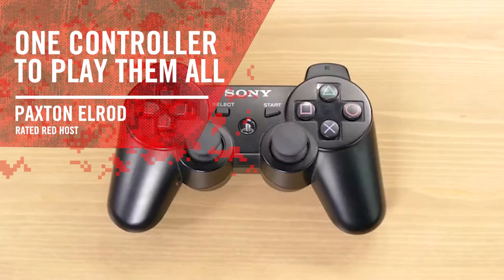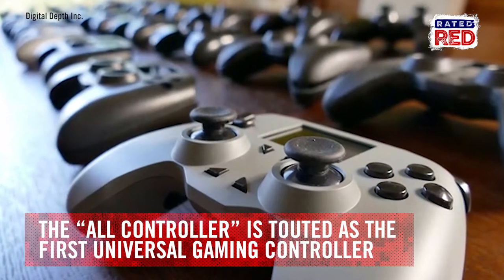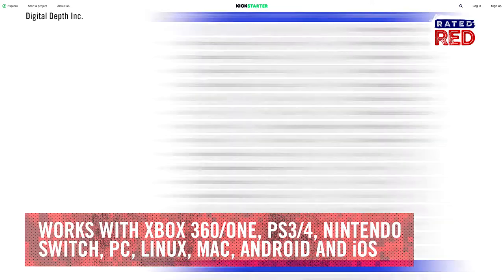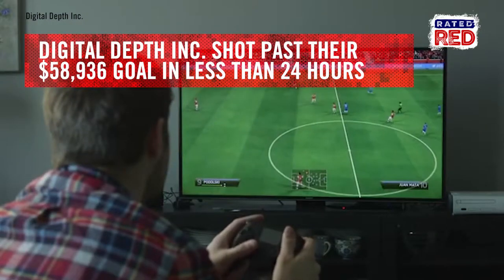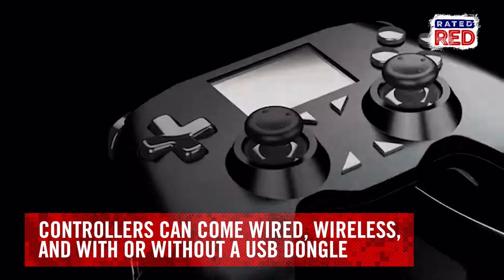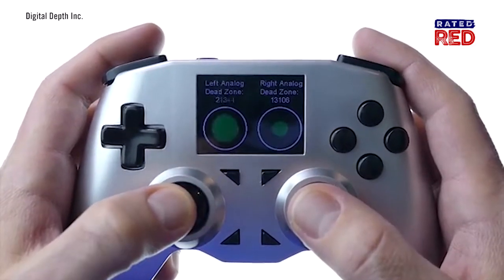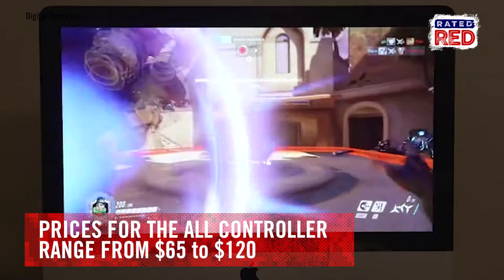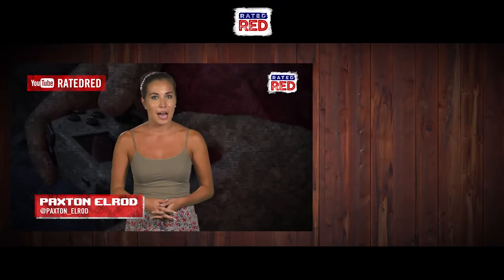Jump for Joysticks! There’s Now a Universal Gaming Controller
If you’re lucky enough to own multiple consoles, then you’ll wanna to check out this controller on Kickstarter.
Called the "All Controller," it's touted as the first universal controller that can be used on pretty much every gaming device.
Check this out!!!

MB - Montgomery Brown; Twitter - @Montgomerynb, IG montgomery.r2